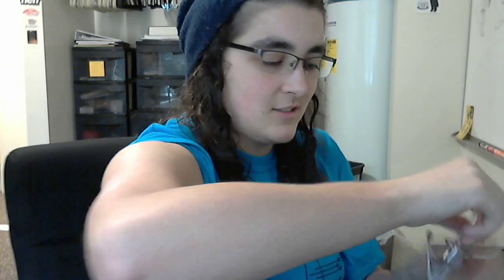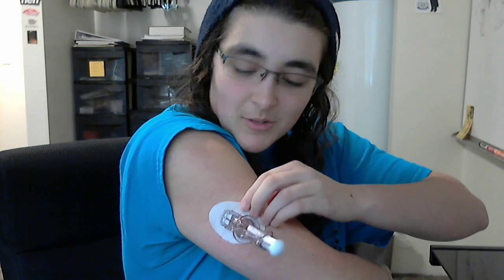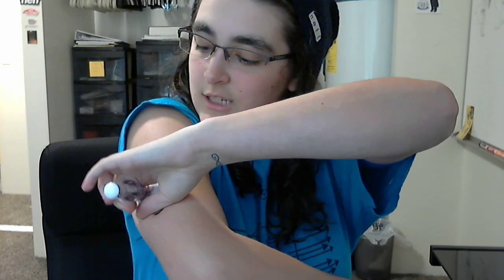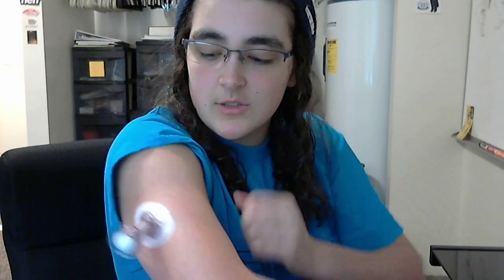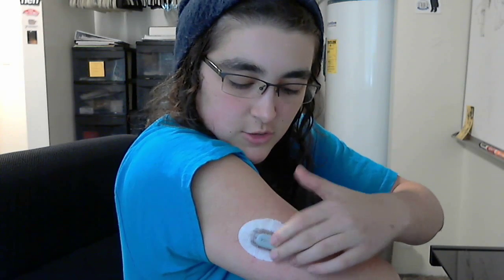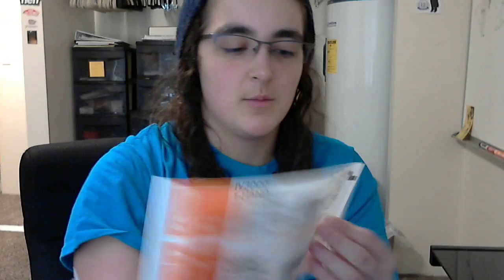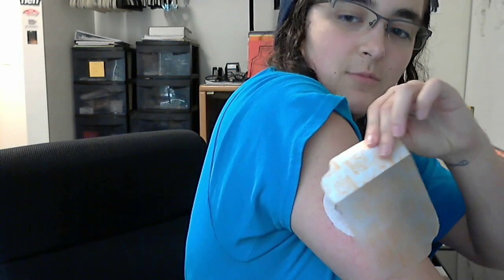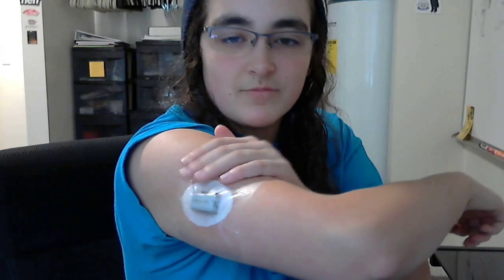How to Insert a Dexcom G4 Sensor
This didn't go perfectly, but I wanted to show some of the techniques I use, especially for pulling out the needle with only one hand to work with.
As always, I am in no way a medical professional, so talk to your doctor before dealing with CGM stuff, making intense diabetes decisions, or doing anything that could cause injury or liability.
But does anyone actually go to YouTube for real medical advice?